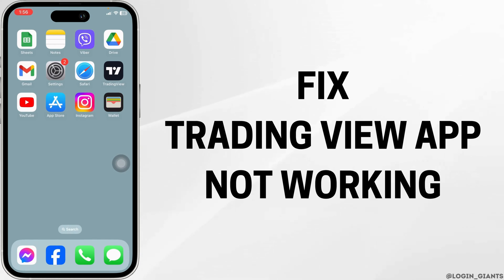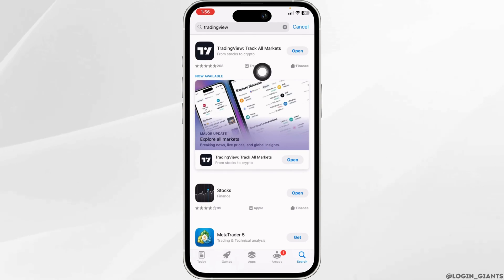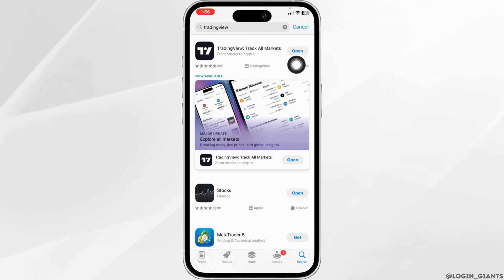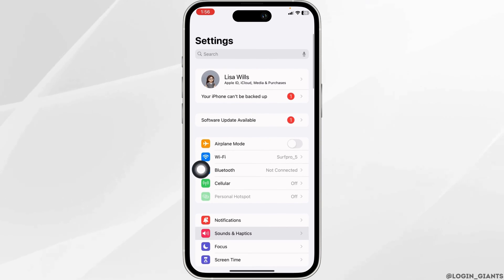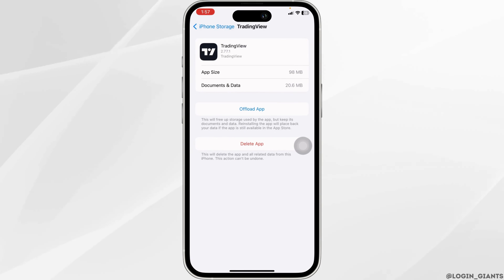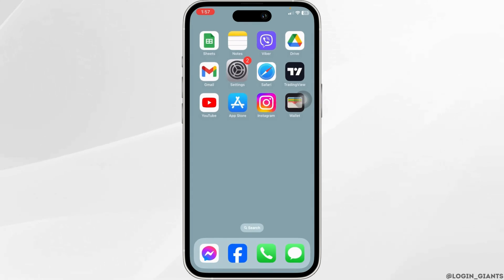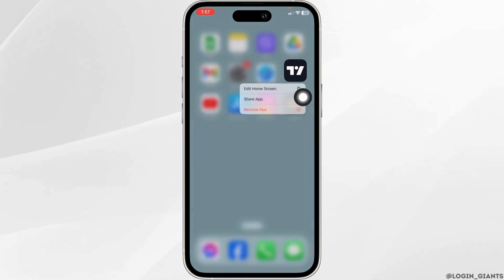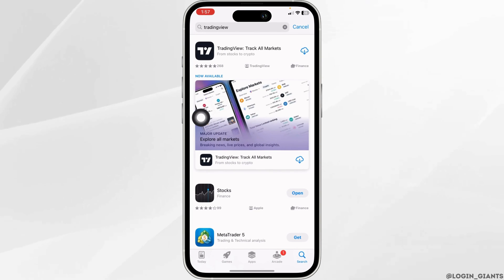TradingView App Not Working on iPhone? How to Fix TradingView App Not Working (FIXED)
Experiencing issues with the TradingView app on your iPhone, such as the app crashing, not loading, or encountering connectivity problems, can be a significant hindrance, especially if you rely on it for real-time financial market data and analysis. This guide provides practical steps to troubleshoot and resolve these issues, ensuring the TradingView app functions smoothly on your iPhone.

In this tutorial:
0:00 - Introduction
0:05 - TradingView App Not Working on iPhone? How to Fix TradingView App Not Working (FIXED)

We'll cover various troubleshooting methods, including:
- Checking your internet connection for stability, as financial apps require a reliable network for real-time data.
- Restarting the TradingView app to clear temporary software glitches.
- Updating the app in the App Store to the latest version, which often includes performance improvements and bug fixes.
- Clearing cache, if the app allows, to remove any potentially corrupted data.
- Restarting your iPhone, which can resolve minor operating system issues affecting apps.
- Reinstalling the TradingView app to address more persistent problems.
- Checking for iOS updates, as having the latest operating system version can improve app compatibility and performance.

By following these steps, you can effectively troubleshoot and fix issues with the TradingView app on your iPhone, ensuring a seamless and productive experience with your financial tracking and analysis.